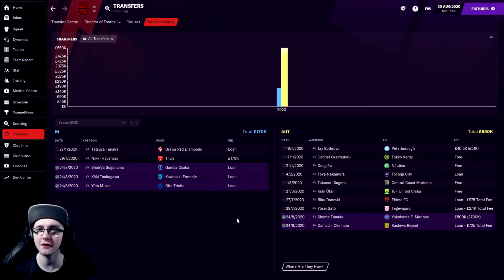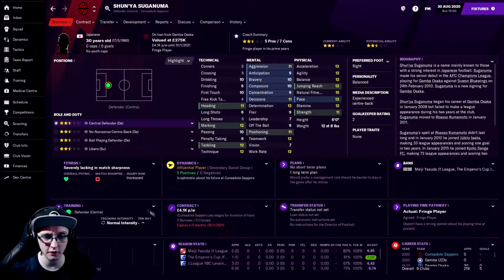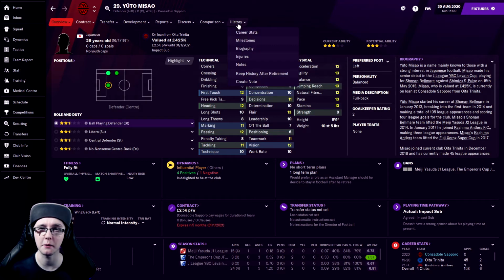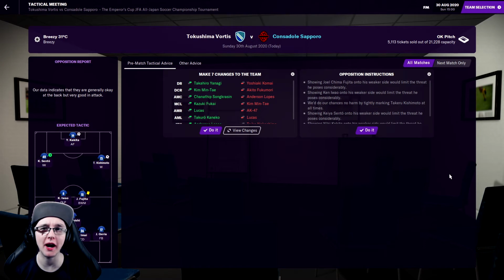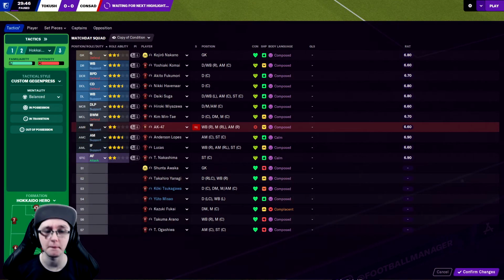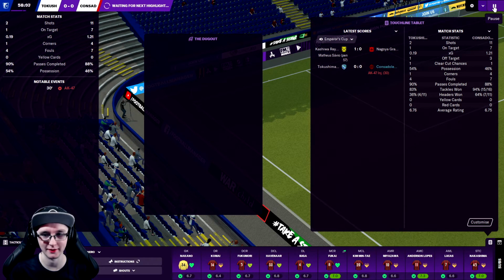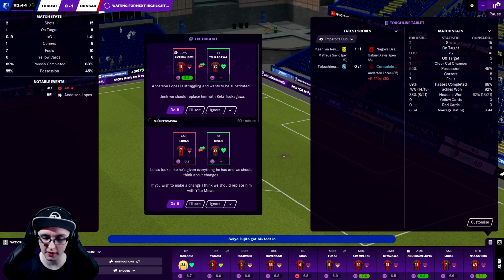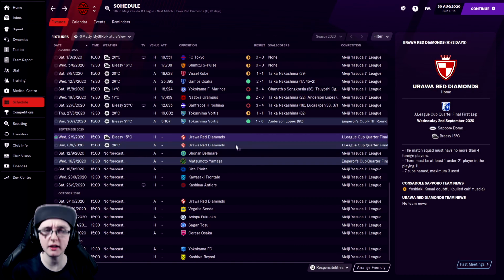FM21 Hokkaido Consadole Sapporo - EP 17 - TSURUGI TRIP 剣山旅 (Football Manager 2021)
Welcome to the world of football management (or soccer management for the quirky among us). ⚽

In this video, we will be jumping into our Football Manager 2021 Hokkaido Heroes save. This will see us heading to Japan, as taking control of Hokkaido Consadole Sapporo with the aim of taking them to the top of the Japanese pyramid, and perhaps… beyond. 🗾

Specifically in this episode, we will be taking on Tokushima Vortis as we head into the Fifth Round of the Emperor's Cup. Victory today, will see us head into the Quarter Finals to take on J2 League side Matsumoto Yamaga FC. Before todays game we do of course have a catch up game against todays opponants, as we took them on in the J1 League. Along with this, we also have a quick round up of our multiple transfers as the mid-season window has closed.

📹 Current Series on The Go 📹
Mon/Wed/Fri – YouTubers Life OMG!
Tues/Thur/Sat – Football Manager 2021 (Hokkaido Heroes)
Sunday – Mystery Video

🎞️ Missed a Bit? Or Fancy a binge? full series & FM playlists are here. 🍿